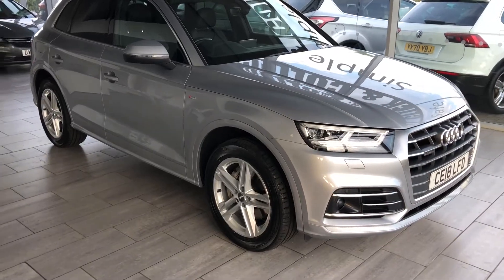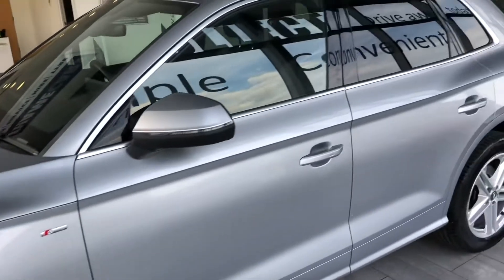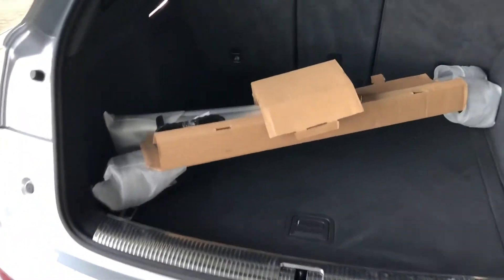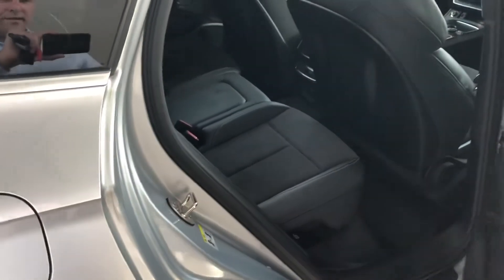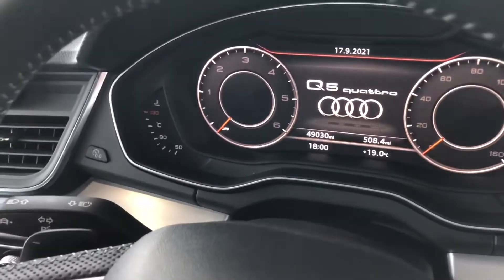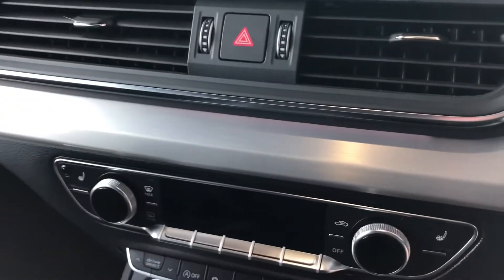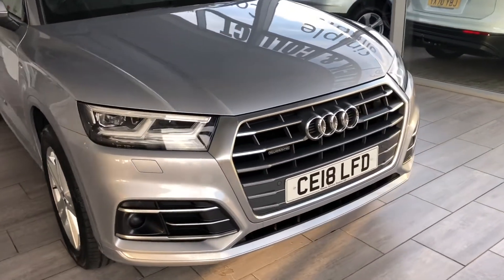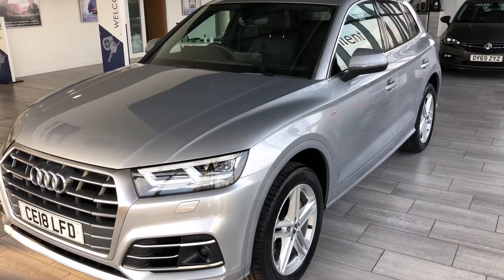2018 18 Audi Q5 S-Line 3.0 TDI Quattro DSG Auto for sale at Thame Cars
Click and collect this car in safety with a 14 day return guarantee.
A superb Q5 in excellent condition with a great spec too. Features include, rear camera, parking sensors, part leather heated seats, Sat Nav, Auto Lights. Nice powerful engine that glides along effortlessly. Dont miss this great opportunity. Comes with full service history and brake fluid has just been changed and air con has been re-gassed ready for the summer.